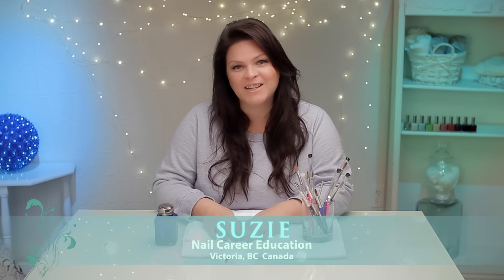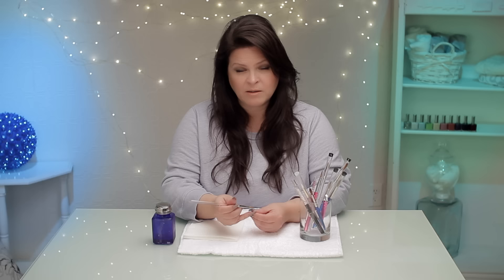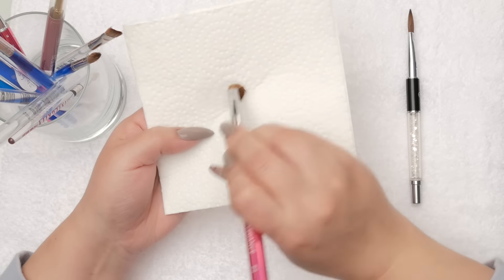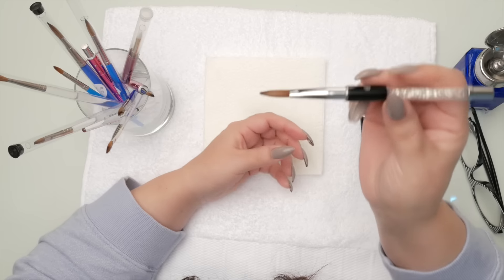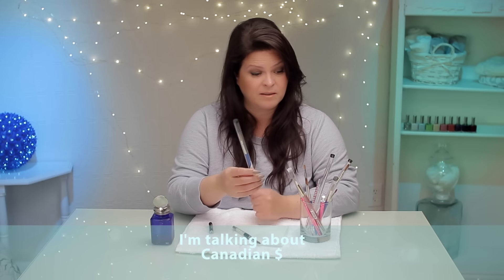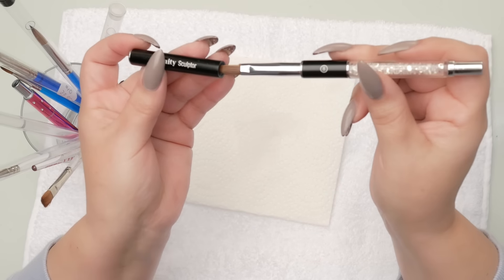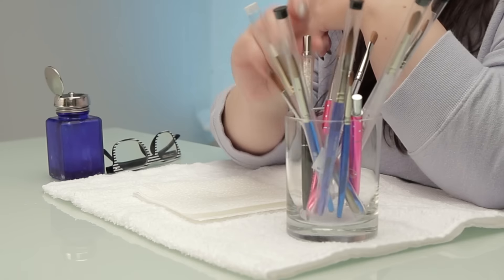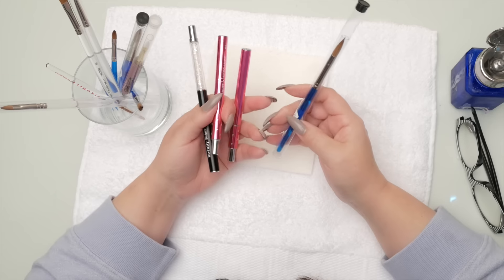Nail Brushes For Acrylic Nails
Suzie shows her favorite nail brushes for acrylic application, why she loves them, as well as how to use, clean and store the brushes. This How To video is full of great tips.

0:26 Beginners - start with a square brush
1:15 Oval Shaped Brush
1:30 Don't share your brush
1:56 How to Keep Oval Brushes shape when cleaning the Brush
2:48 Keeping Acrylic out of the brush
4:44 Price of Brushes
4:44 Brush Sizes
5:36 Cleaning Brush
6:00 Storing your brush